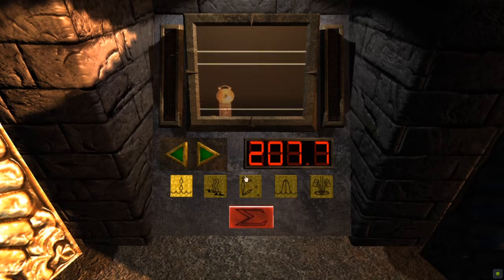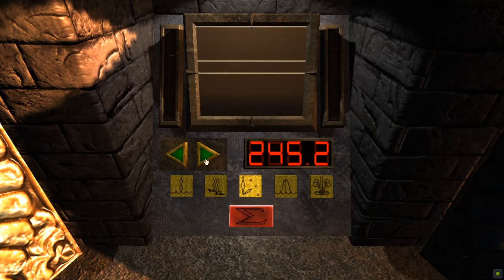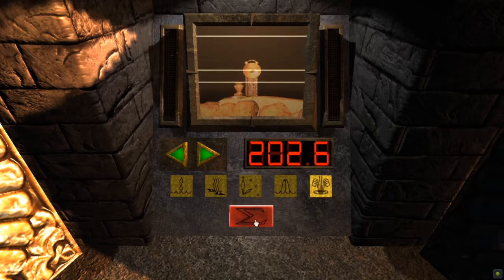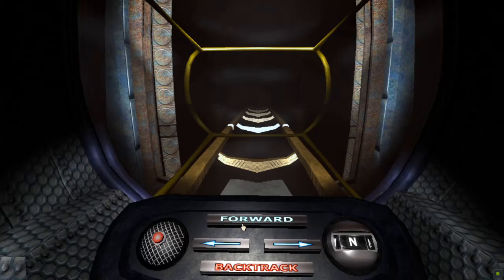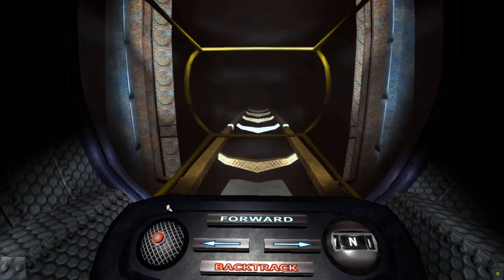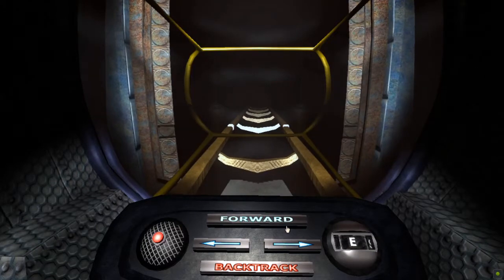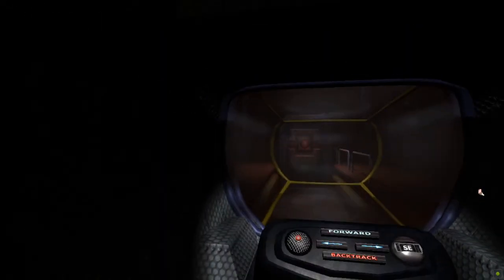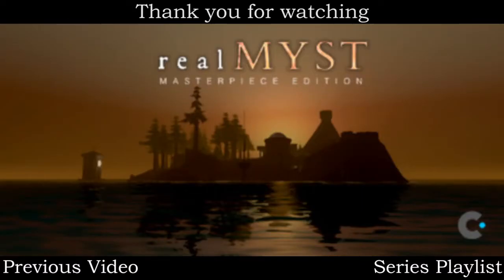Maze Runner - realMyst: Masterpiece Edition Part 5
I finish up the sound puzzle of the Selenitic Age and make my into what might be the most annoying puzzle - the Maze.  Although, I'm reconsidering my appraisal of it as the most annoying considering the sound puzzle in the spaceship.

Opening and closing theme: "Arrival of the Stranger" by Russel Brower and Cyan Worlds from Ages Inspired By Myst